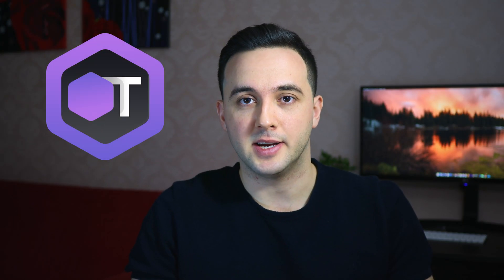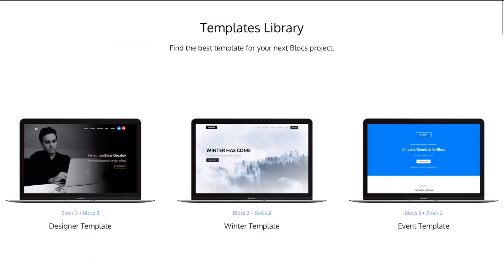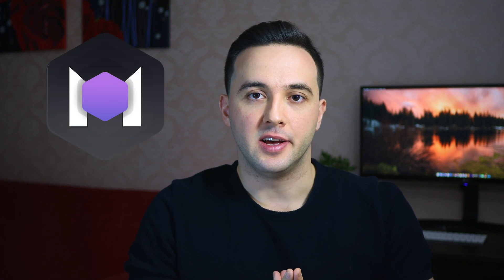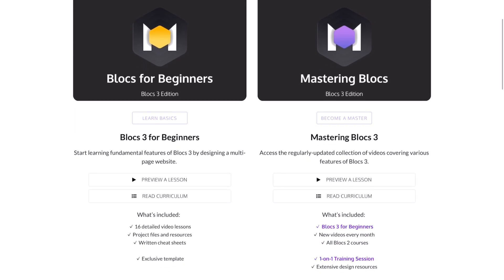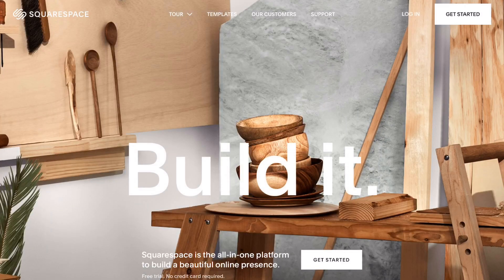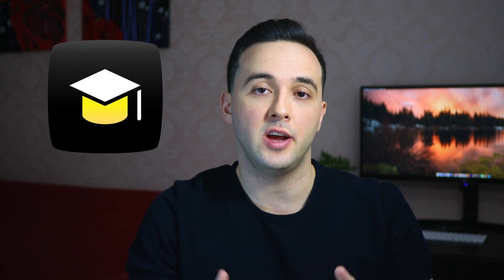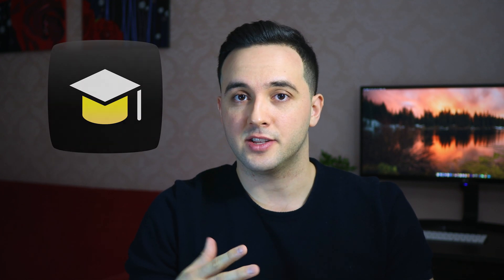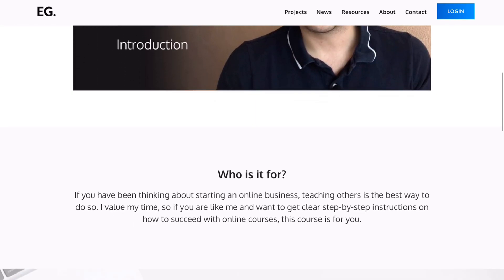Blocs Templates and Web Design Tutorials in 2019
In this video I am sharing with you my plans for 2019.

In summary, I will upload two new videos to this channel every week. I will cover web design with Blocs and Squarespace, create reviews and overviews of different technology products and services, help you create online courses with Course Master, and more.